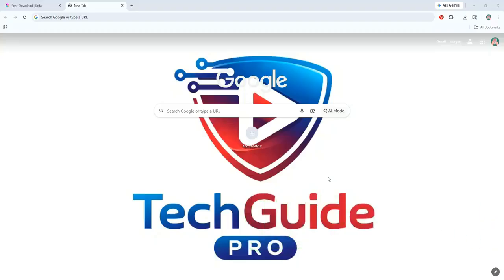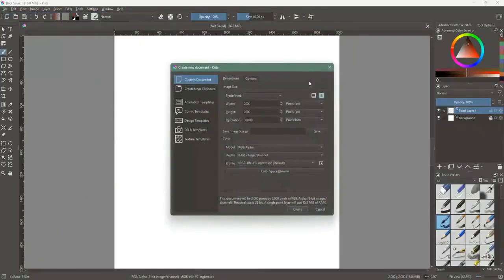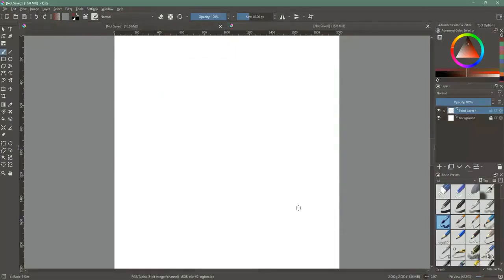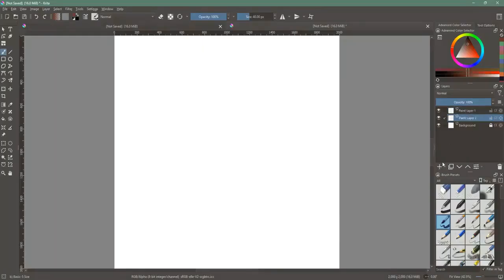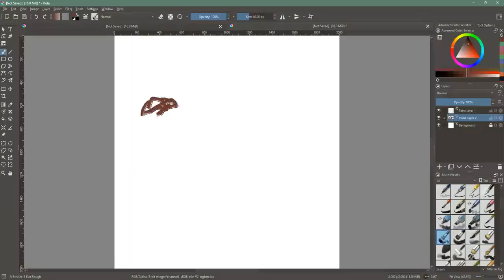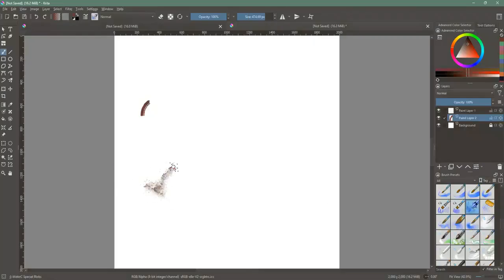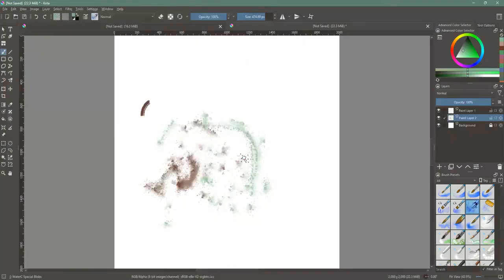How to Create Digital Art in Krita - Beginners Guide 2026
Learn how to create stunning digital art in Krita.

This comprehensive tutorial will guide you through the entire process of digital painting using Krita, from setting up your canvas to applying advanced techniques like layering, blending, and using brushes. Whether you're a beginner or looking to enhance your skills, you'll discover essential tips for creating digital illustrations, concept art, and character designs. Mastering Krita will empower you to unleash your creativity and produce professional-quality artwork.